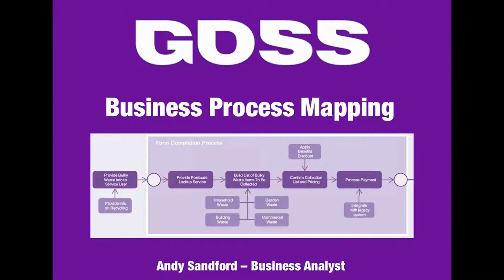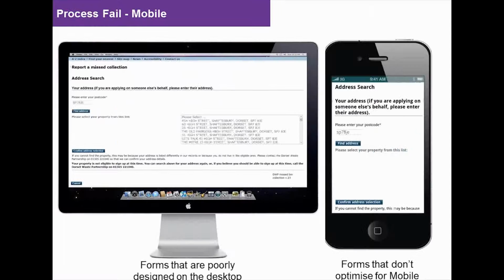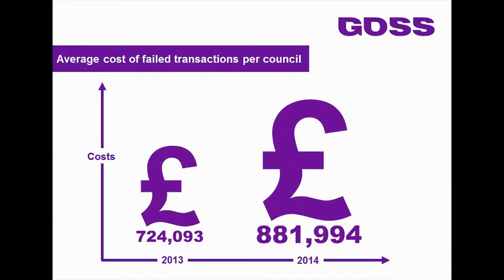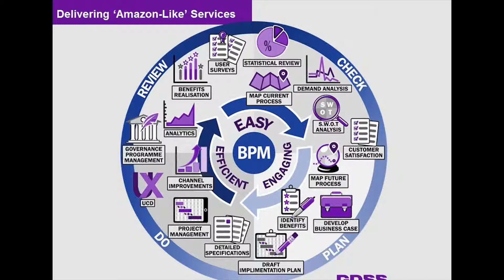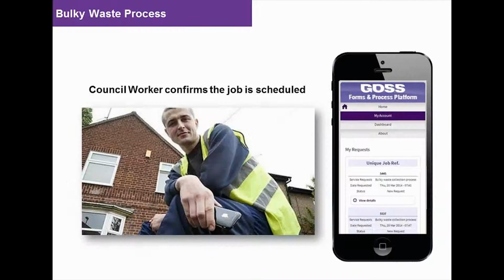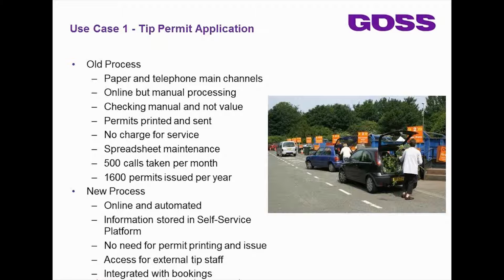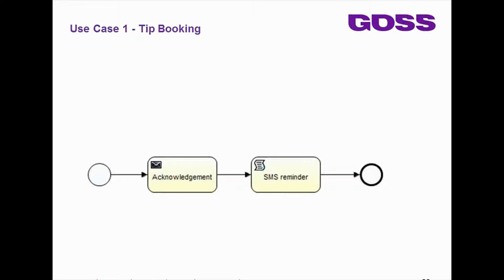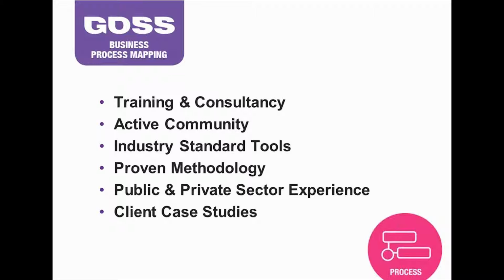GOSS Business Process Management Introduction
Change Management and Channel Shift projects don't mean 'doing what you do now, but doing it online'. To be successful you need to re-examine your processes and re-design them for the digital and mobile age.
GOSS can help you to refine your processes, using industry standard methodology and tools, to quickly improve customer satisfaction and reduce costs. By re-designing processes for a digital age you can help more users to complete services online, speed up service delivery and accelerate Channel Shift.